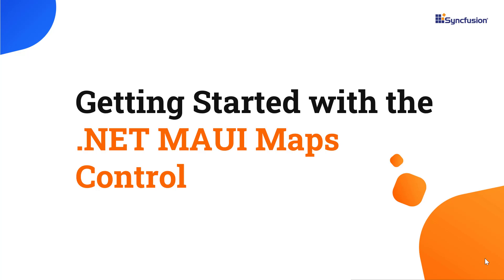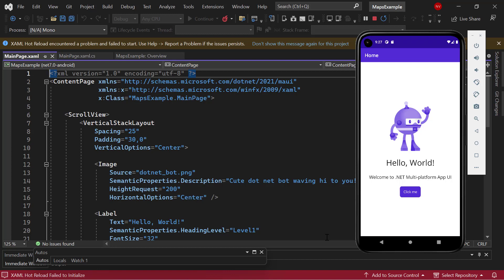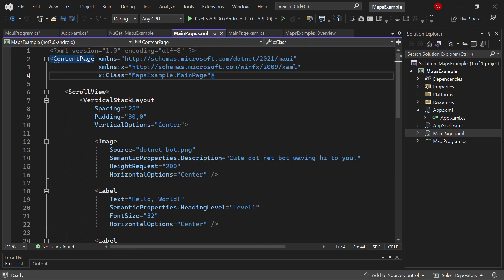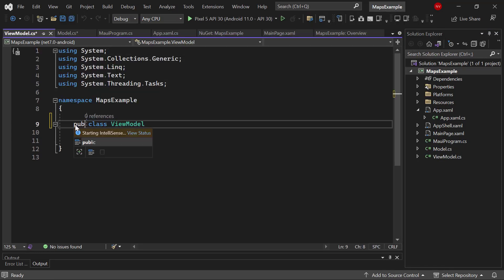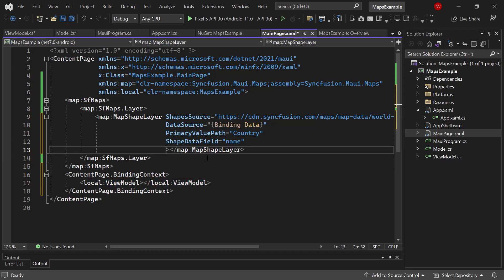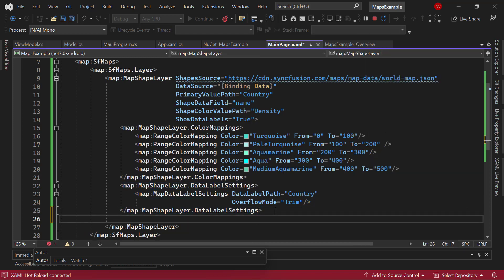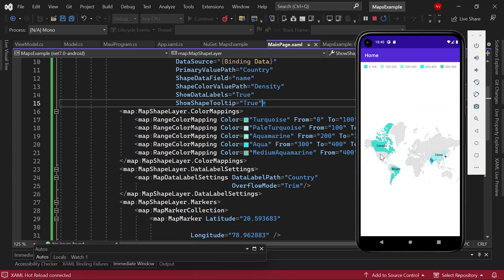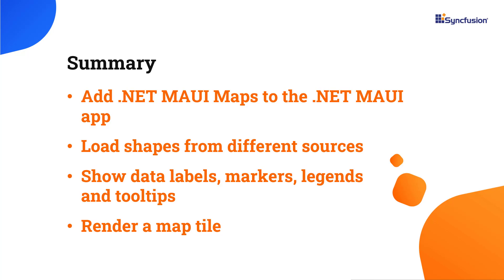Getting Started with the .NET MAUI Maps Control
Learn how to create and configure the Syncfusion .NET MAUI Maps control in a .NET MAUI project using Visual Studio 2022. Using the Maps control, you can visualize the earth’s surface and show the static or interactive regions, zones, boundaries, or any geographic area of the land.

In this video, you will learn how to add simple .NET MAUI Maps to a .NET MAUI app. You will see how to load shapes from a remote file, bind a data source for a shape layer, load a map in a tile layer, and enable basic features like data labels, markers, legends, and tooltips.

under your Syncfusion account. Then you can obtain your trial license key from the downloads page.

BOOKMARK DETAILS
[00:00] Introduction
[00:47] Create a MAUI app
[01:39] Add a MAUI map
[03:56] Bind a data source
[06:54] Enable data labels
[07:42] Enable markers
[08:34] Enable legends
[09:10] Enable tooltips
[09:30] Render map tiles